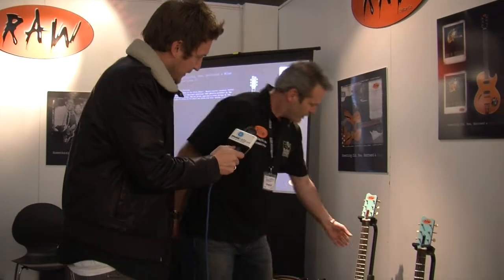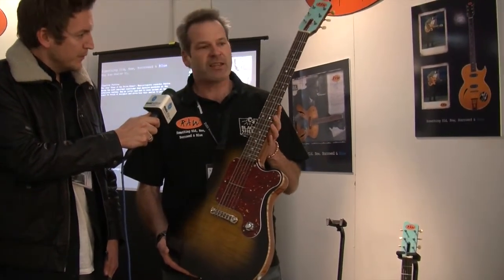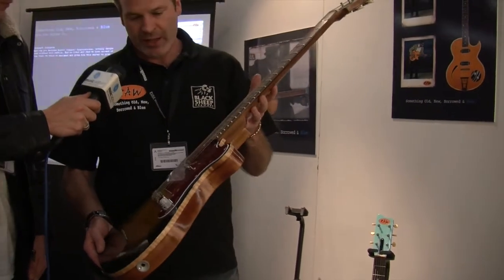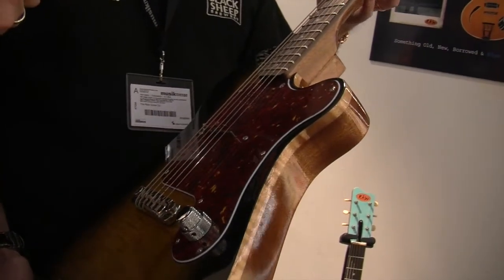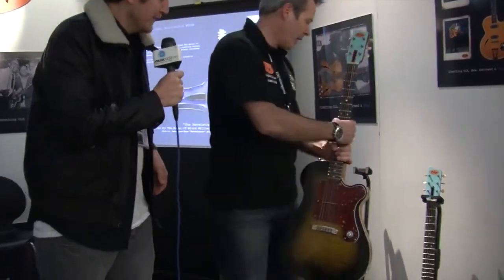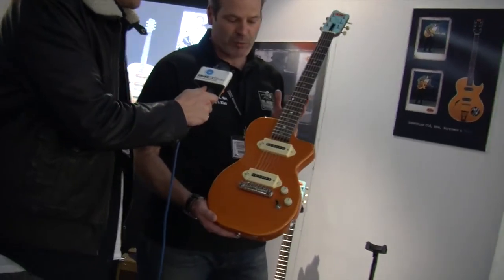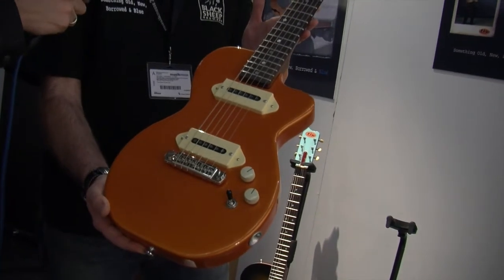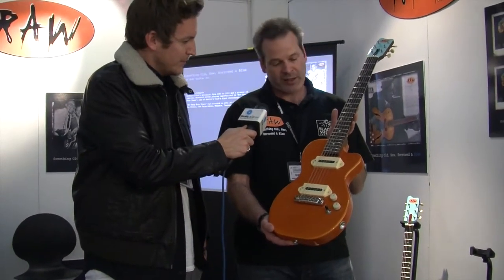Raw Guitar Co Skinny and Prowler demoed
We stopped by at The Raw Guitar Co. stand to check out two of company mainman Simon Raw&#39;s 21 guitar salute to instruments by the likes of Kay and Harmony used by some of the early electric blues guitarists.